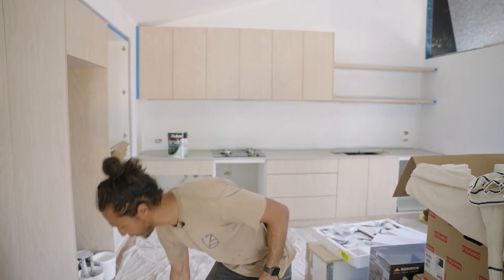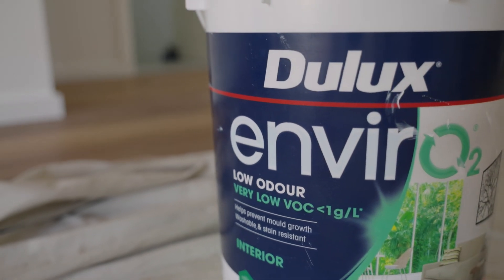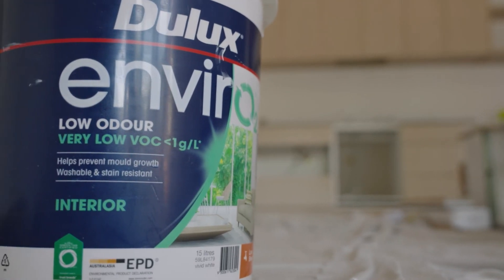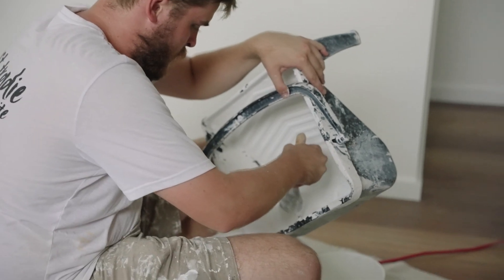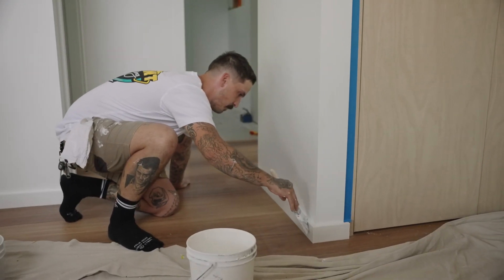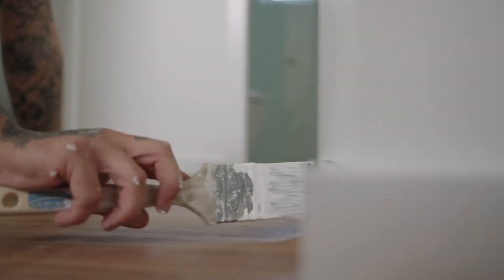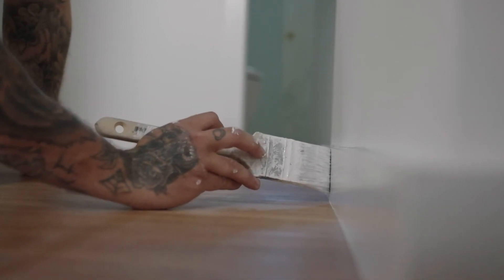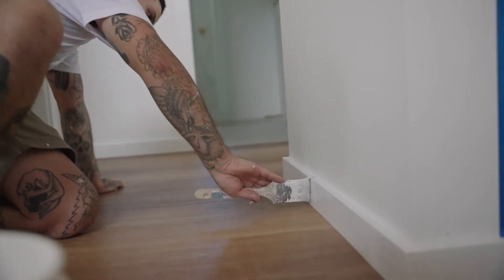Building Tips: What are VOC's?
What are VOCs? In this video we take you through the meaning of VOCs, or volatile organic compounds, and give you some of our top painting tips.